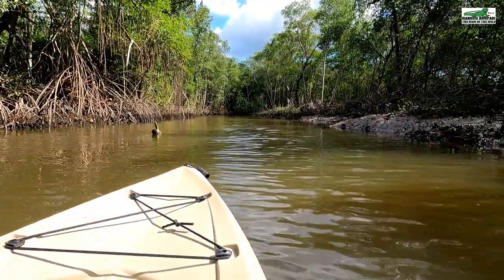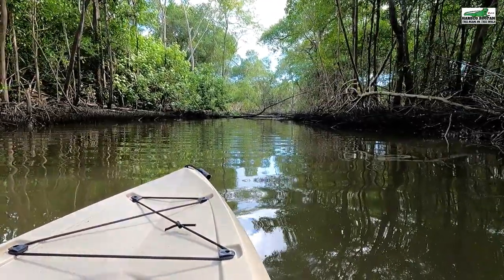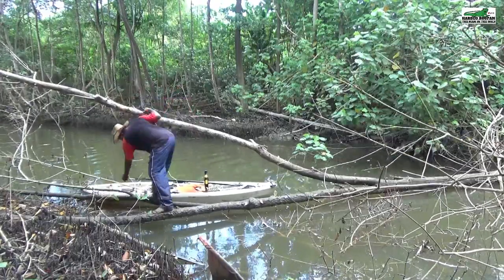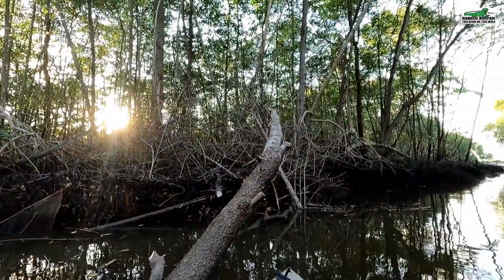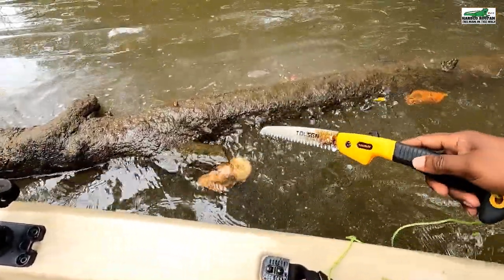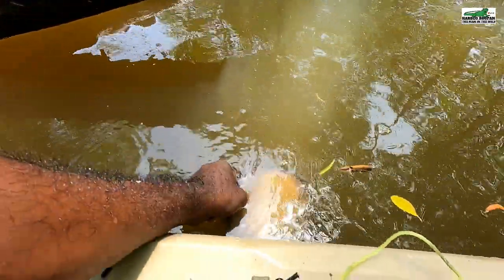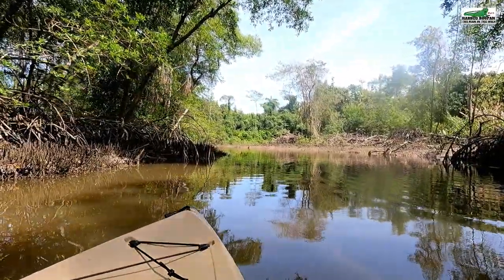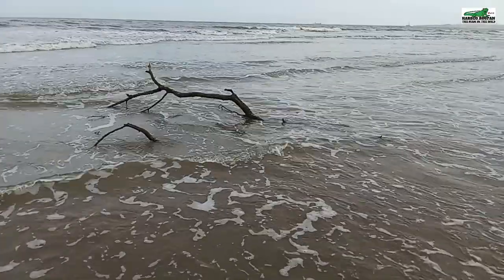Kayak Exploration. The Guapo River.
While Kayaking Up The Guapo River I Usually Stop to Clear Any Fallen Trees in My Way. See My Adventure.